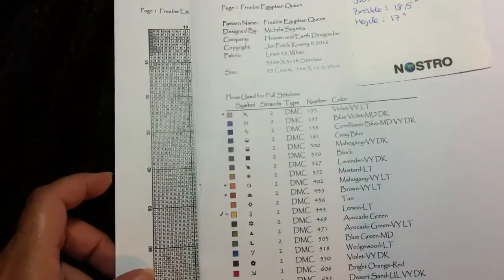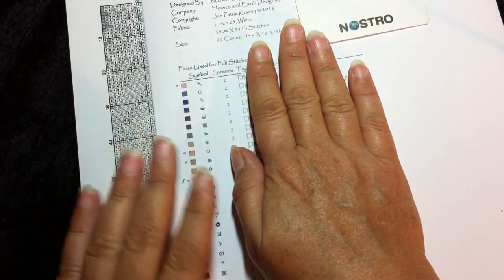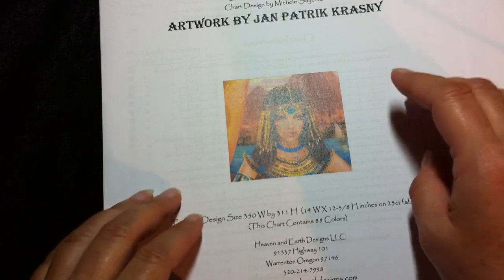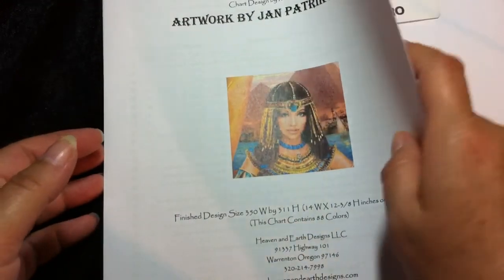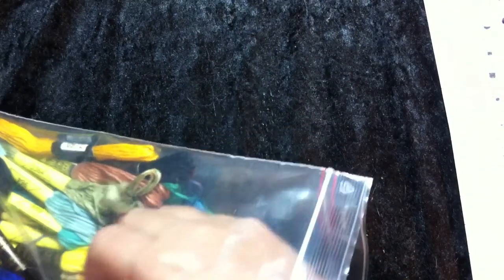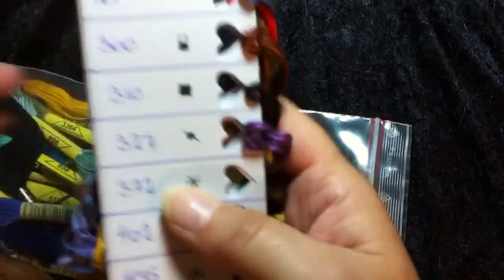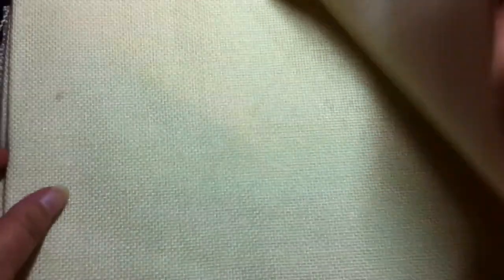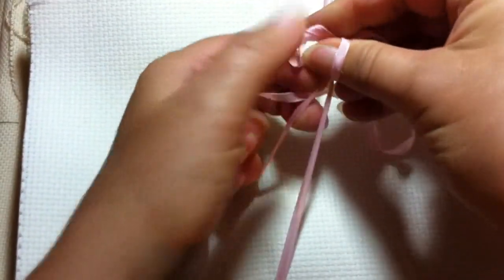WIPs, finishes, haul and HAED plans part 2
This is the part where I tell more about my HAED plans and show the bundle of fabric I bought at the thrift store.
Have a wonderful day :-) big hugs Jane